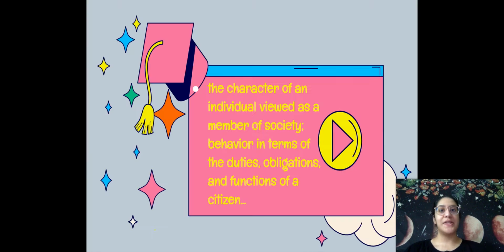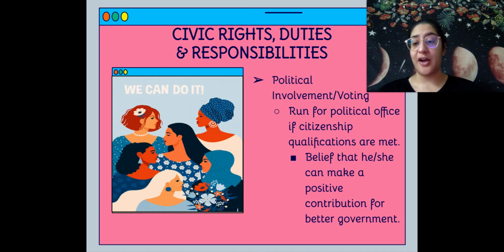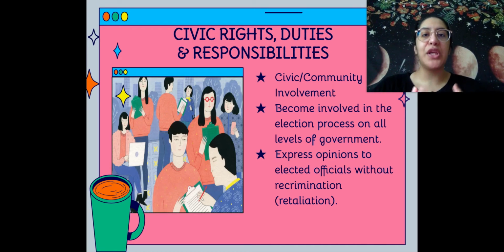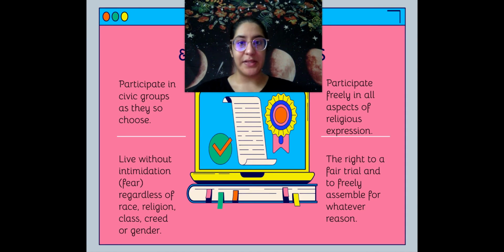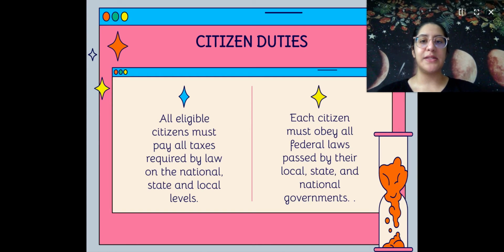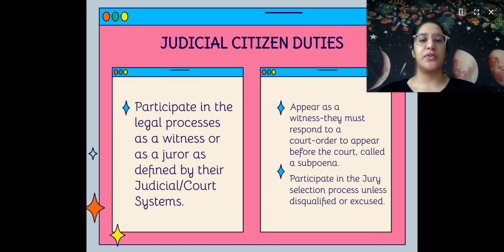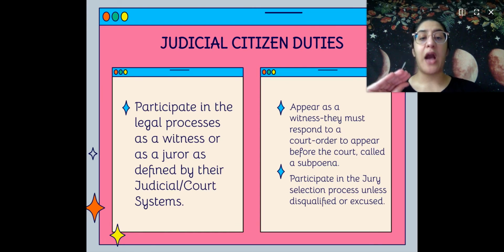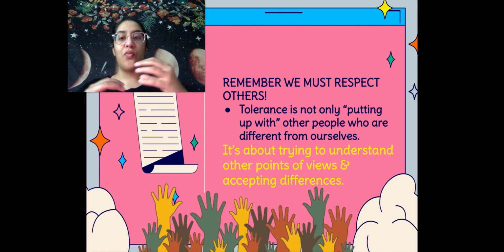Citizenship Instructor Video